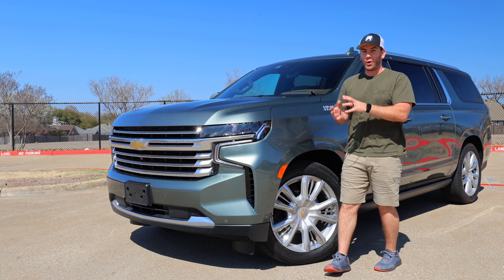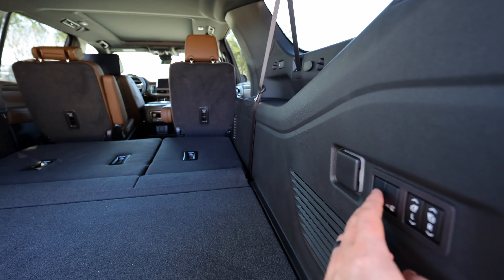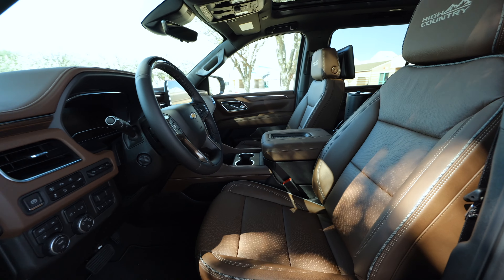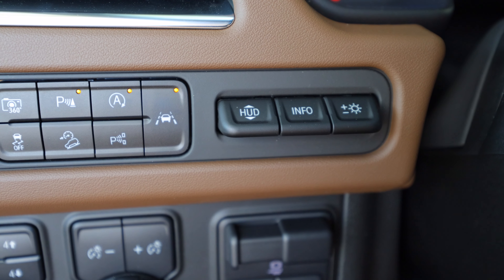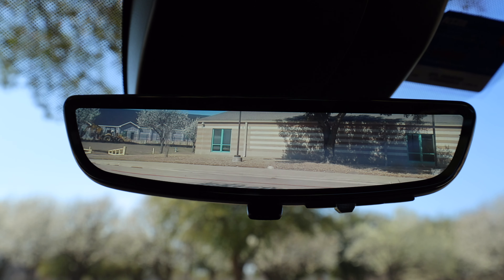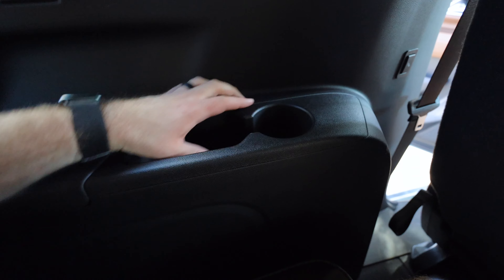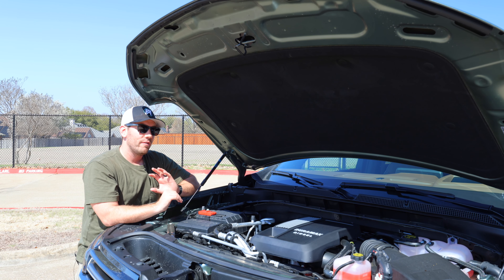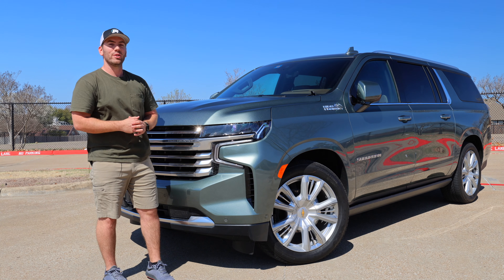All-American Family Hauler | 2024 Chevy Suburban High Country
The Suburban may not be updated but this High Country still offers a lot of space, power, capability, and luxury features. If all you need is space..maybe this isn't the best use of money, but if you need a utility type of vehicle with the luxury features to match...you'll love this.

5 in 1 tool (tire pressure, seatbelt cutter, flashlight, etc)